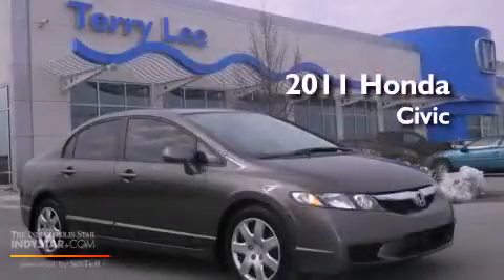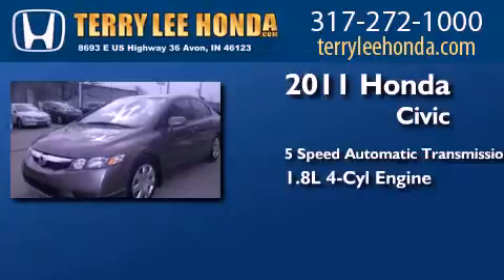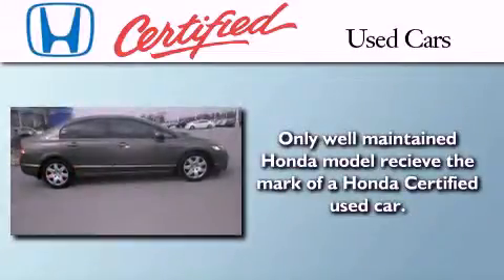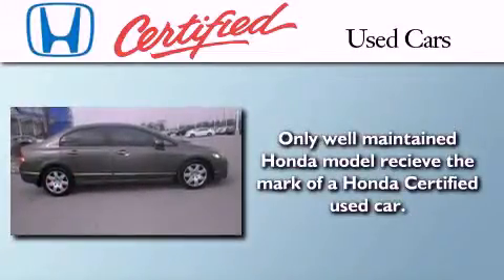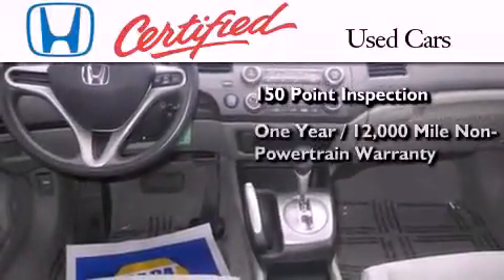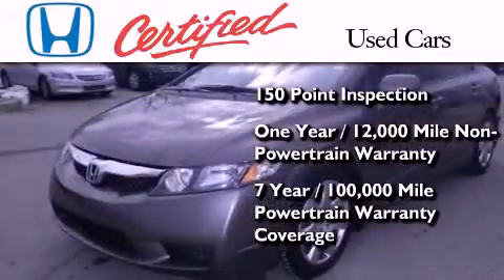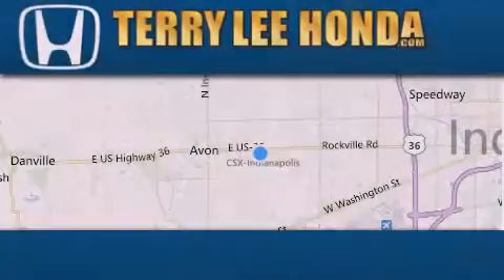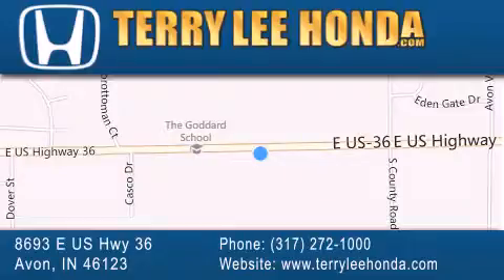Certified 2011 Honda Civic Avon IN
Year : 2011
 Make : Honda
 Model : Civic
 Engine : 1.8L 4 cyls
 Trans . : Automatic 5-Speed
 Exterior : Tan
 Miles : 57,077
 Interior : Gray
 Stock : 11962A

 8693 E. US Highway 36